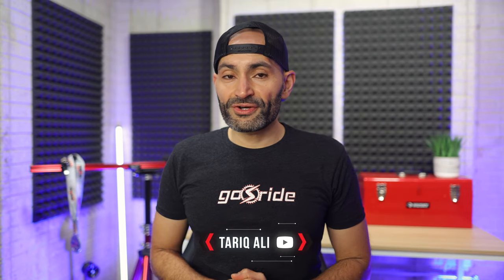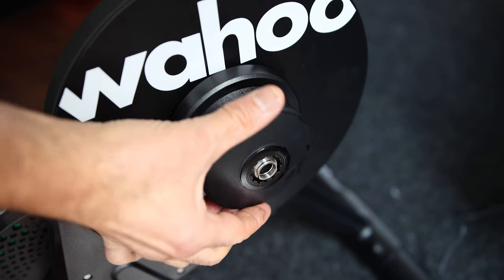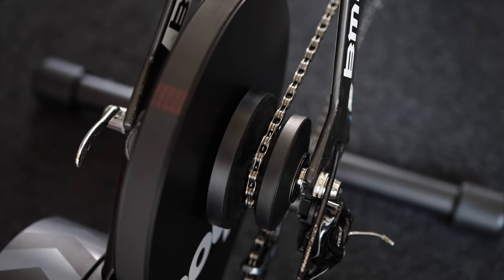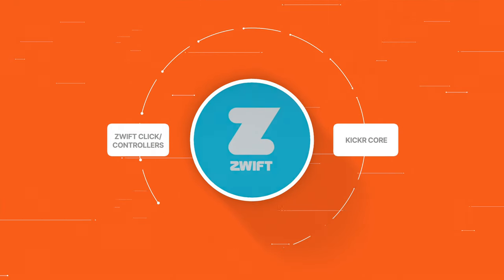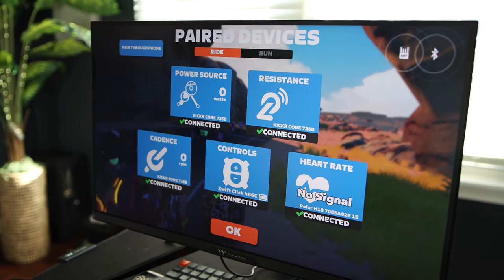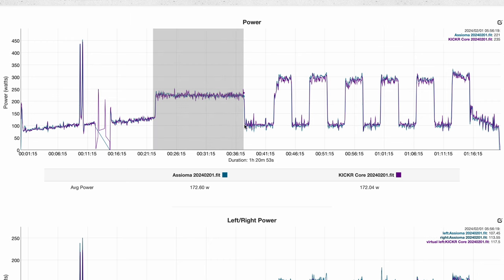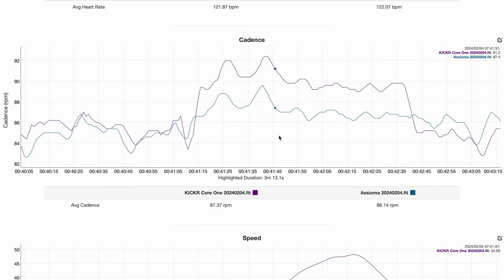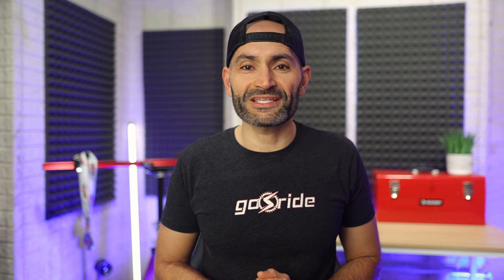Wahoo KICKR CORE Zwift One Is Here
Wahoo and Zwift partner to bring the Cog to the Wahoo KICKR CORE. In this video, I go into everything you need to know about the KICKR Core Zwift One smart bike trainer and what is happened to the Zwift Hub One.

- Apple Watch Ultra

Chapters:
00:00 Introduction
00:28 What You Need to Know
02:18 Specs
04:14 Zwift Virtual Shifting Compatibility
04:50 KICKR CORE Specs
05:14 Virtual Shifting
06:18 Noise
06:33 Power Accuracy
08:22 Final Thoughts